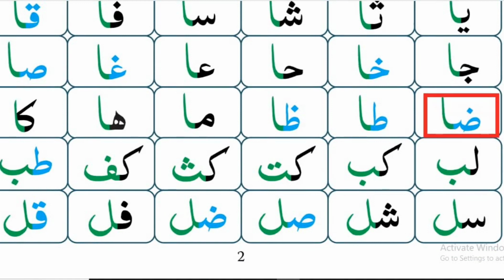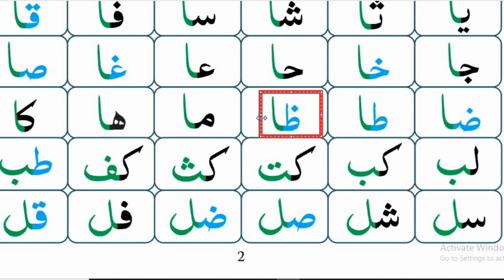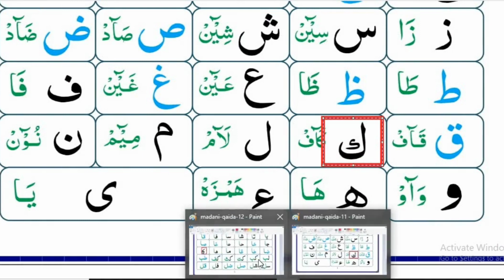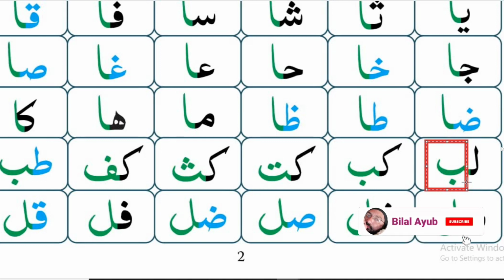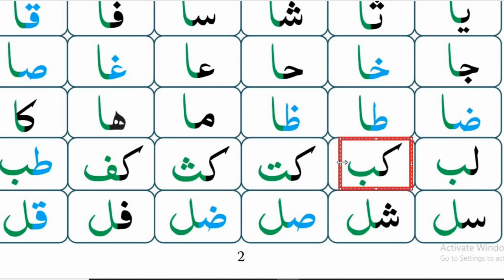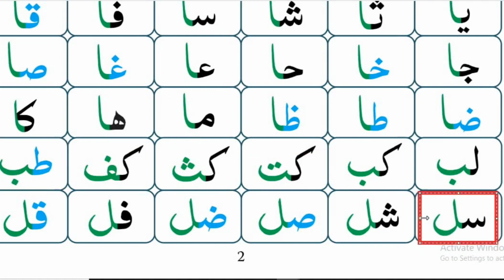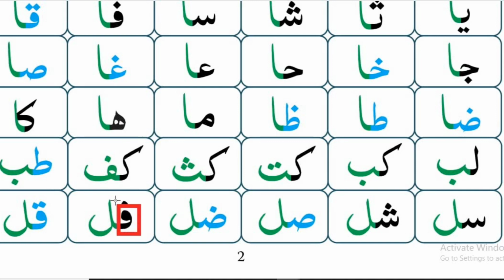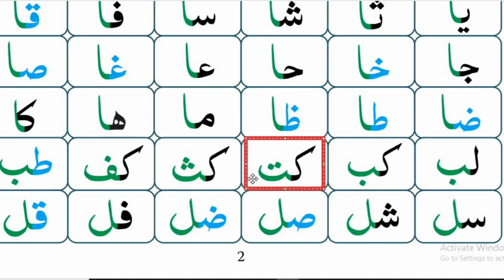How To Read Quran, Compound Letters Tajweed rules, Lesson 02 Part 02